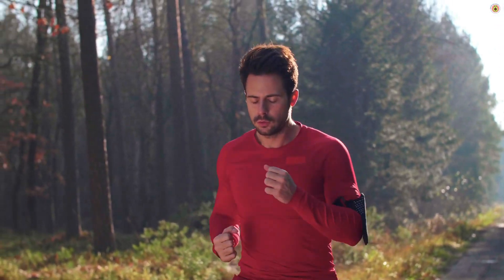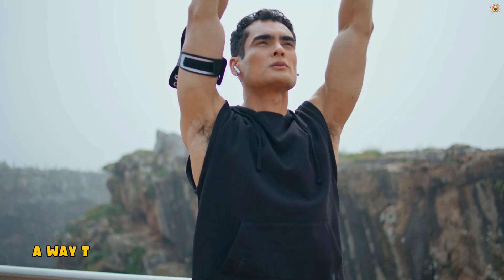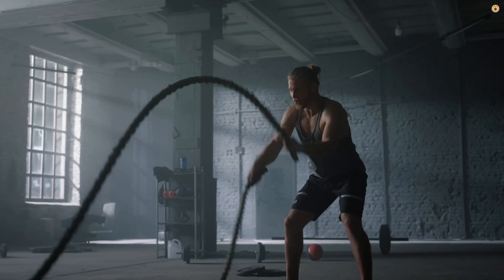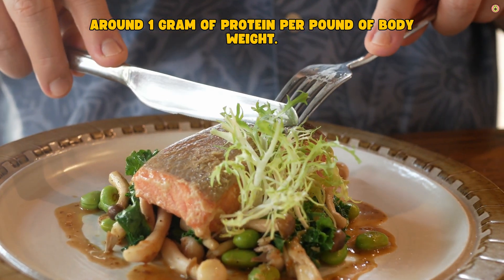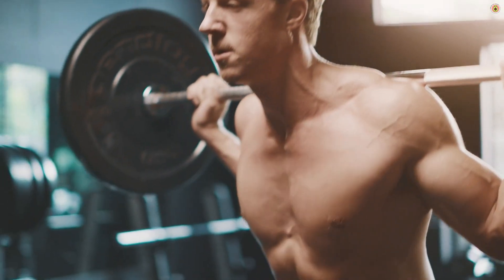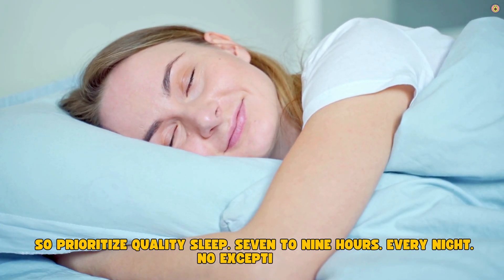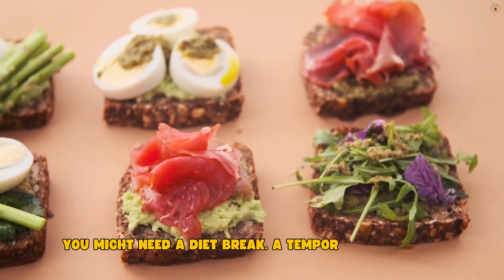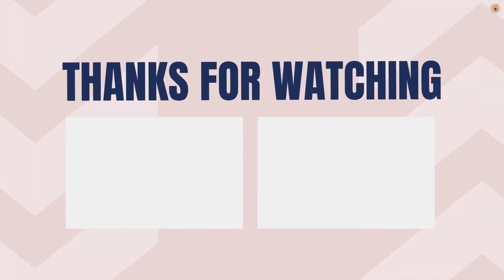How to Burn Fat Without Losing Muscle (Science-Backed Strategy)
Are you cutting but afraid of losing your hard-earned muscle? 🤔 You're not alone! In this video, we break down how to burn fat efficiently while preserving lean muscle mass — so you don’t waste your progress! Whether you're prepping for summer, shredding for a photoshoot 📸, or just trying to lean out, this guide is your go-to.

In this video, you’ll learn:
✅ Why you lose muscle on a calorie deficit (and how to stop it)
✅ The best workouts for fat loss and muscle retention 🏋️‍♂️
✅ What to eat to fuel fat burn and maintain muscle 🍳🥦
✅ The role of sleep 💤, protein intake, and strength training in a successful cut
✅ And the BIGGEST mistakes most people make on a cut ❌

Stop spinning your wheels and finally get lean while staying strong 💯

🎥 WATCH UNTIL THE END for all the tips that will transform your fat-loss phase into a lean muscle-preserving success. Don't let your efforts go to waste.

👇 Drop a comment with your current goal – bulking, cutting, or maintaining – and let’s support each other on the grind!

⭐️Used AI to Generate the text to voice with speechactors.com
⭐️The video has been made and edited with canva.com